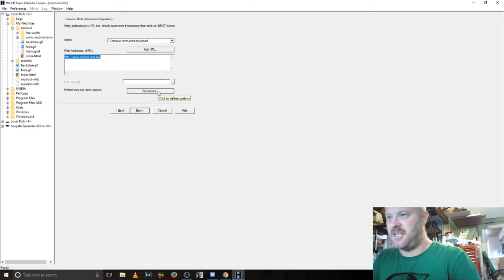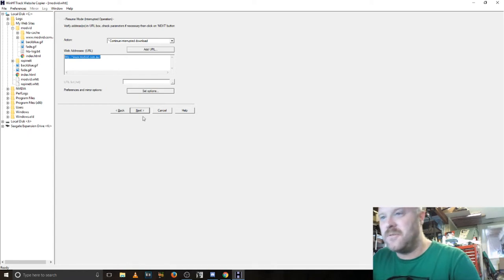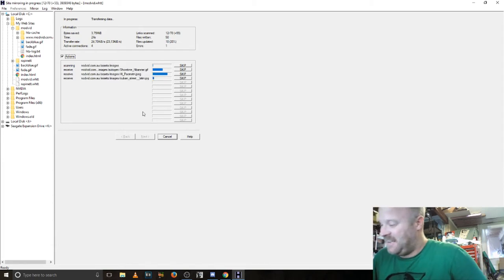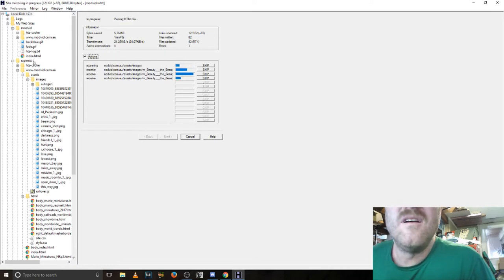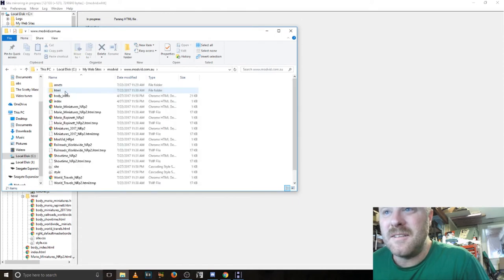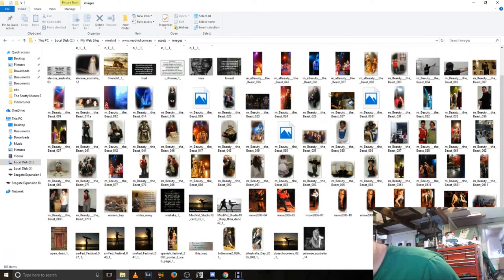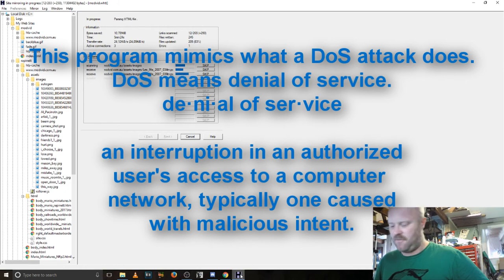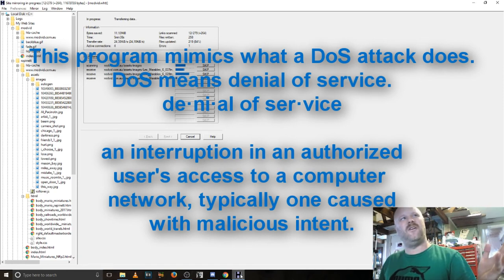Photo researching with win-httrack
Patrons make this channel better!